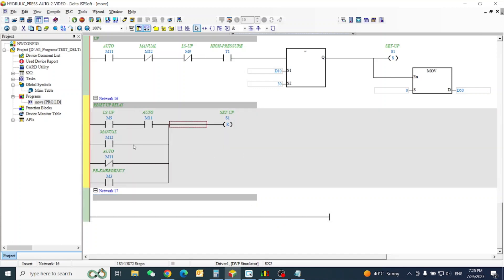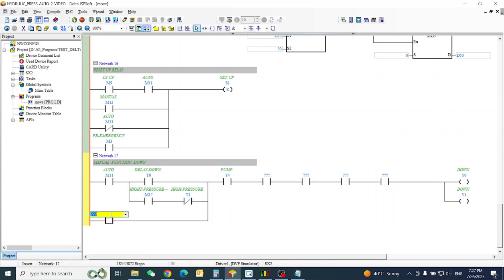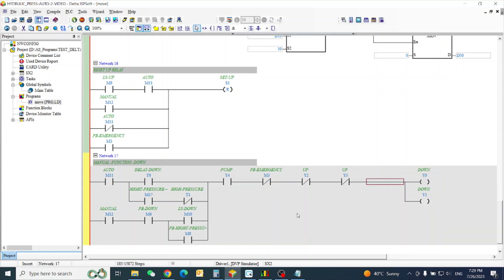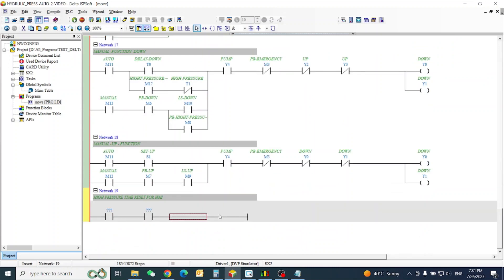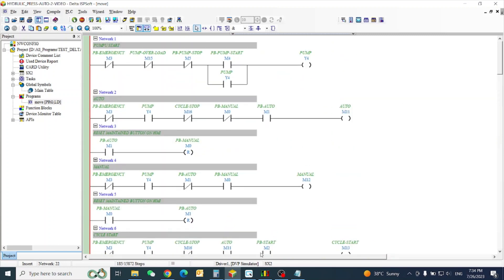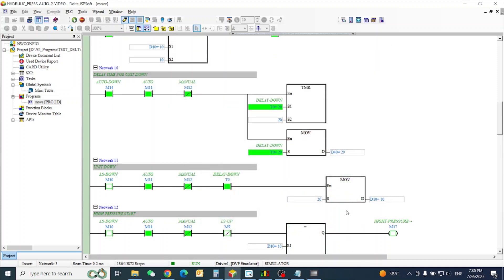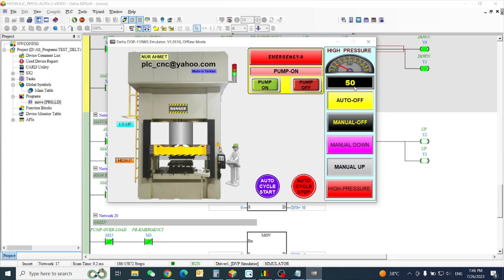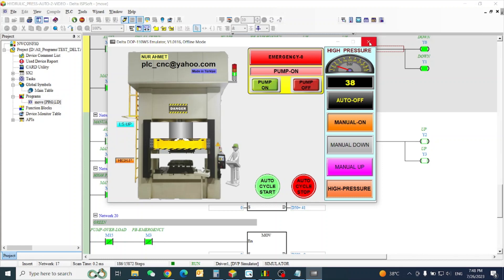HYDRAULIC PRESS DELTA PLC PROGRAMING PART-3